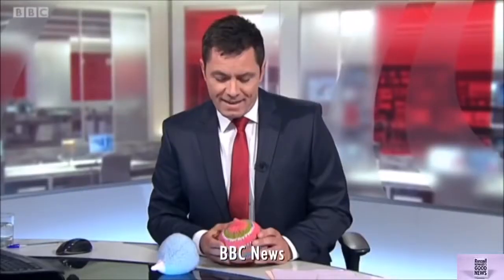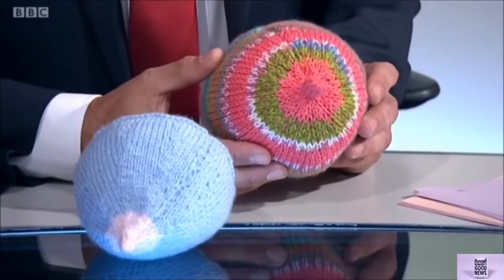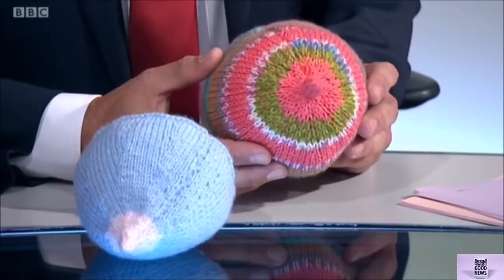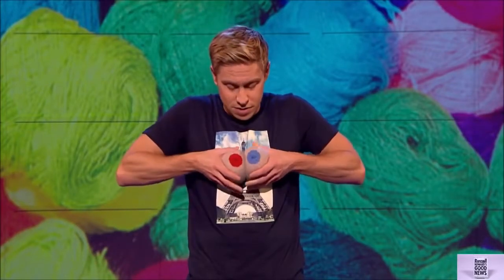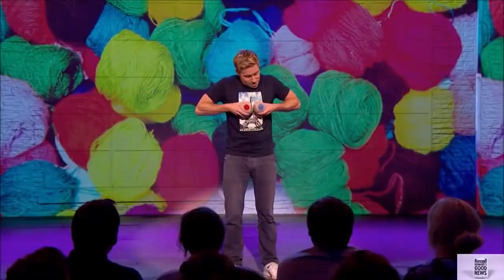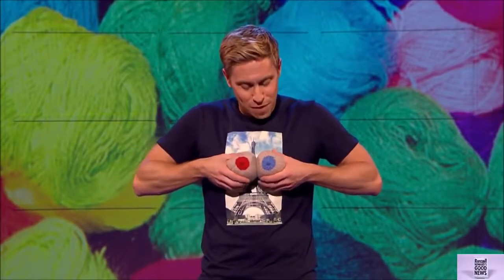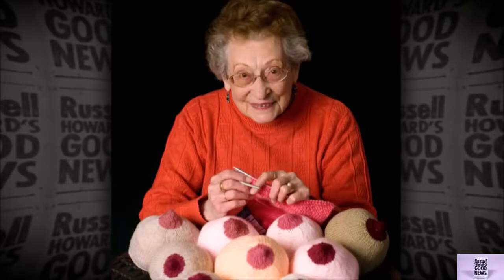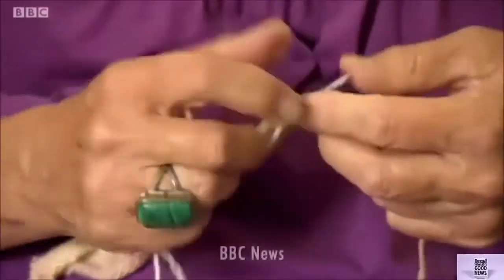Russell Howard Reacts to Knitted Breasts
All rights to Comedy Central and Russell Howard.